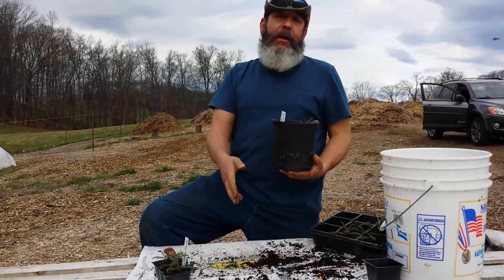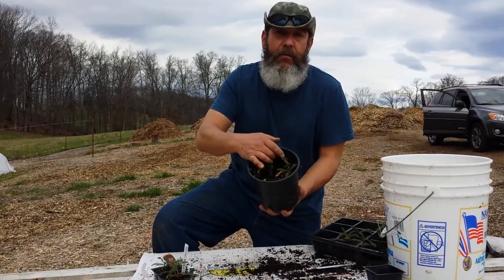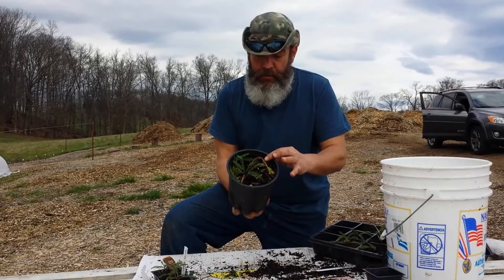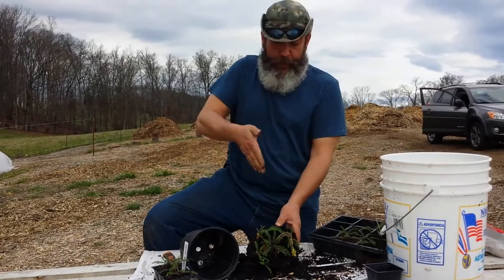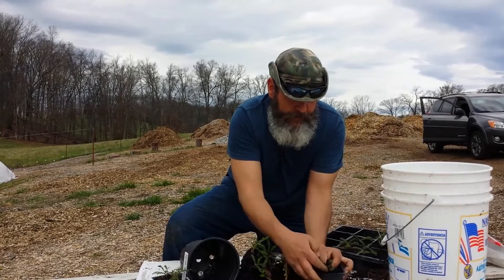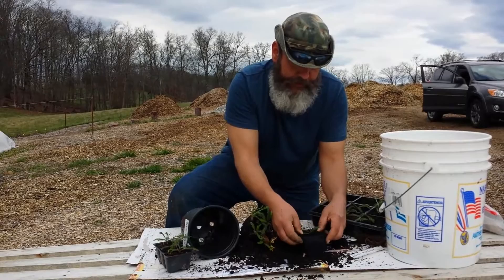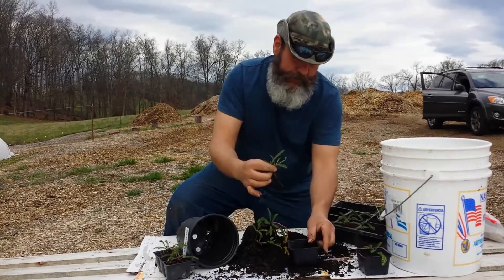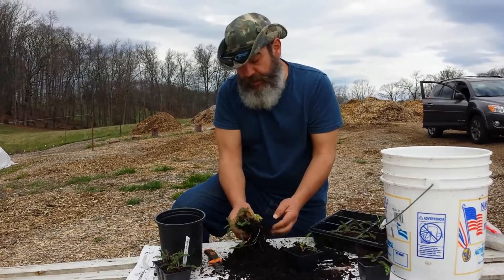Propagating Yarrow (Achillea Millefolium) by Cutting and Division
Yarrow (Achillea Millefolium) is very easy to propagate and can be done by seed, cutting or division. We'll show you how easy it is to divide and take cuttings to make more plants. It is a great plant and very useful to have around the organic garden and homestead.

Yarrow (Achillea Millefolium) has beautiful clusters of small flowers which attract parasitic wasps, hoverflies and other beneficial insects as well as pollinators. Yarrow is perfect for organic gardening to help control pests as well as beautifying the landscape!

Yarrow (Achillea Millefolium) has wonderful medicinal properties and is used in many herbal remedies and natural medicine which makes it a requirement for the survivalist and those who are prepping. Yarrow is anti-inflammatory, an astringent and antiseptic earning its inclusion in many natural remedies.

If you aren't growing Yarrow (Achillea Millefolium) yet you should definitely give it consideration.

Yarrow is the plant of the month for February and the giveaway video can be seen be sure to give us a thumbs up and to comment "I'd like some Yarrow too" on that video for a chance to win a cutting!